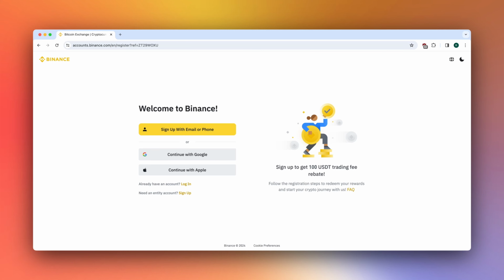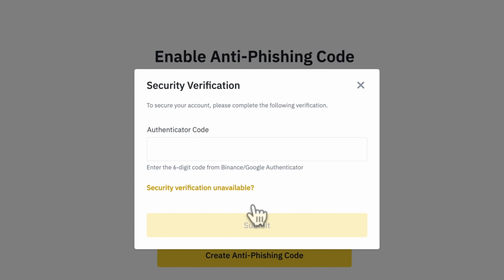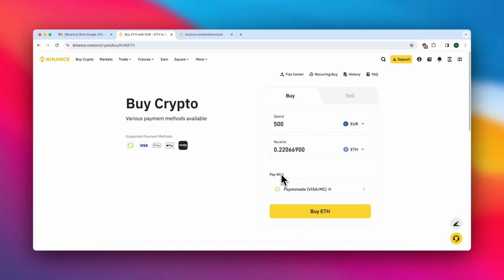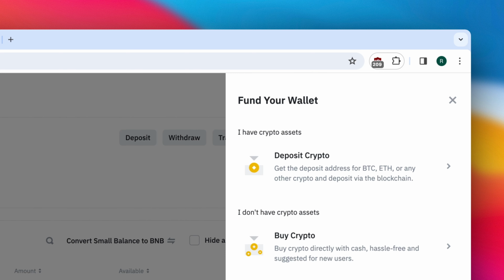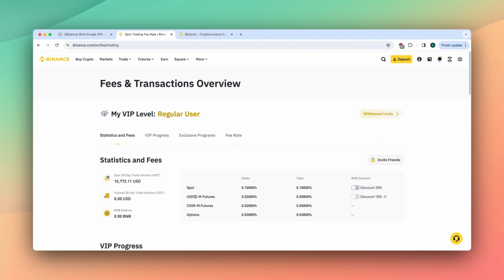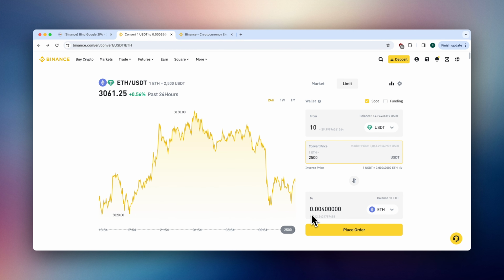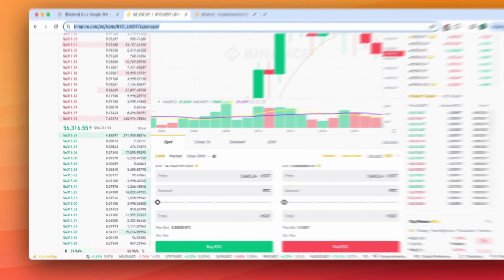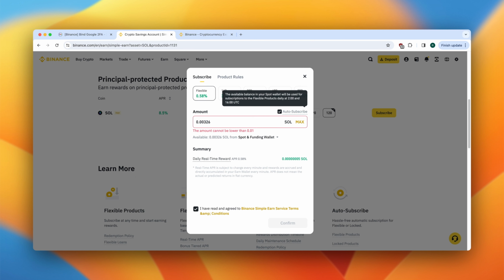Binance For Beginners: Everything You Need In Just 30 Minutes.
In this Binance tutorial, I will guide beginners step by step on how to buy Bitcoin and trade other cryptocurrencies.
First, we'll create a Binance account and enable 2-factor authentication. Then, we'll verify our account to deposit money. We'll explore how to buy Bitcoin using both a credit card and a bank transfer. Additionally, I'll show you how to withdraw money from Binance and how to trade cryptocurrencies.
Why choose Binance? Simply because it is currently the best cryptocurrency exchange that offers low trading fees and a variety of unique altcoins not found on other major exchanges.

0:00 Hi there!
0:10 Sign-up (+ referral Bonus)
1:10 Security
05:35 Identity Verification
08:12 Fund your account (Credit Card)
10:21 Fund your account (Bank Transfer)
12:07 Buy Crypto
13:38 Deposit Crypto
14:55 Withdraw Fiat
16:07 Withdraw Crypto
18:00 Fees Explained & How to Reduce Fees
19:09 Market Convert Crypto
21:02 Limit Convert Crypto
23:41 Trade
27:10 Market Order
28:36 Limit Order
30:14 Binance Earn